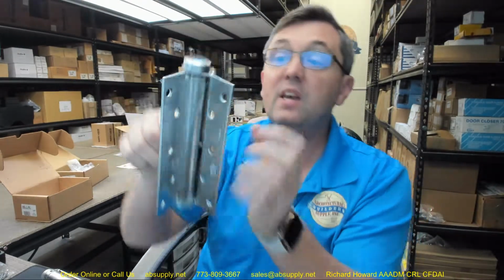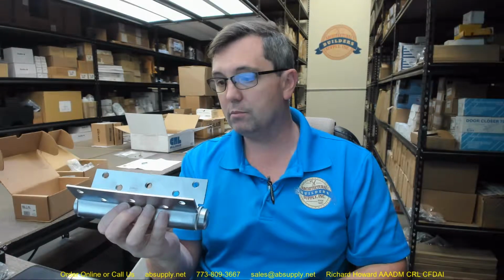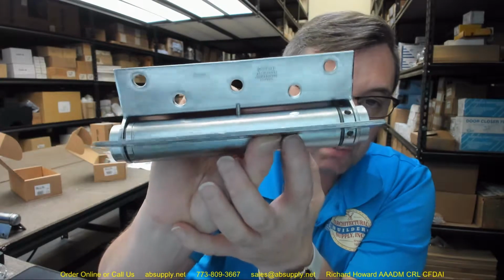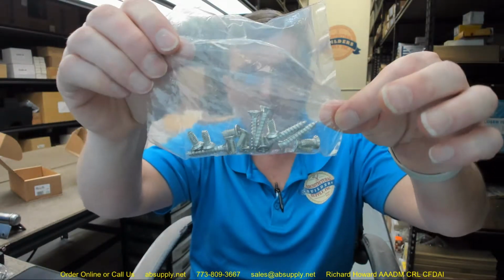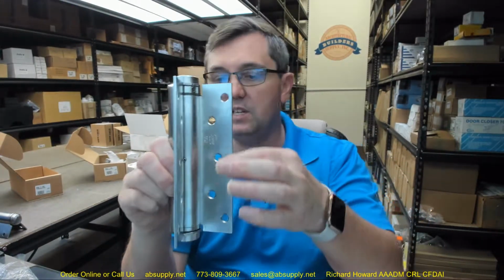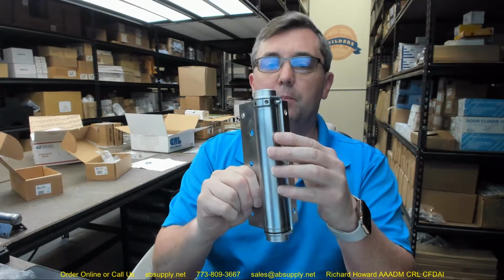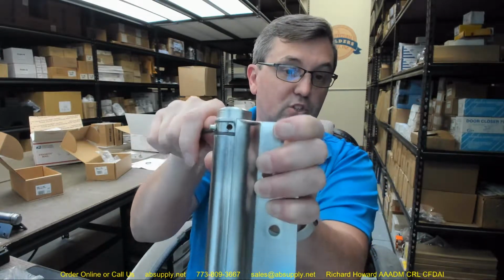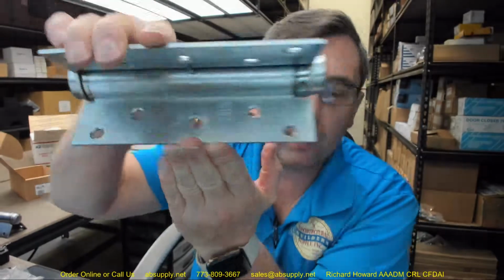Bommer 4040 7 652 7in Single Acting Spring Hinge UL Listed Steel Base Satin Chrome Plated